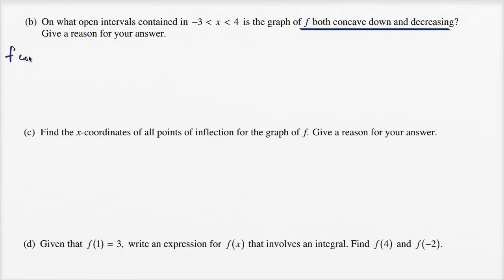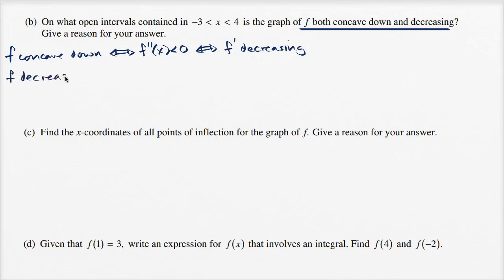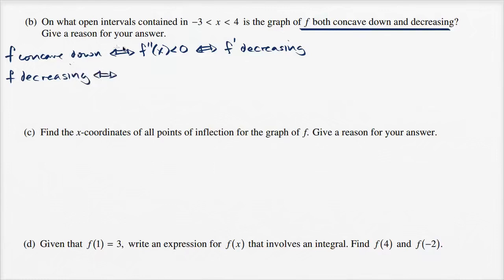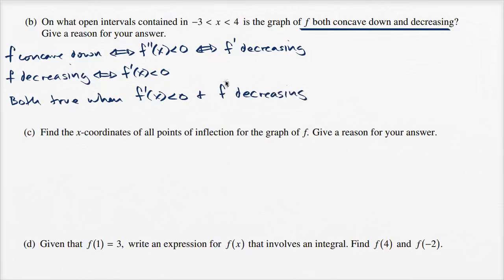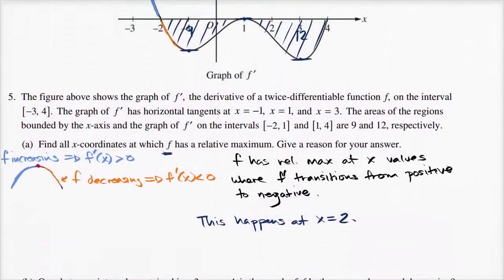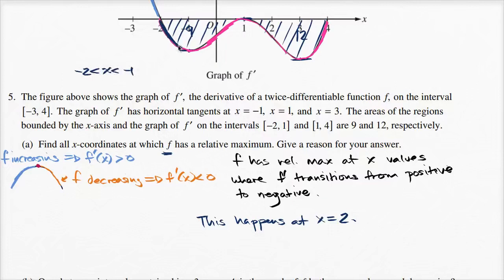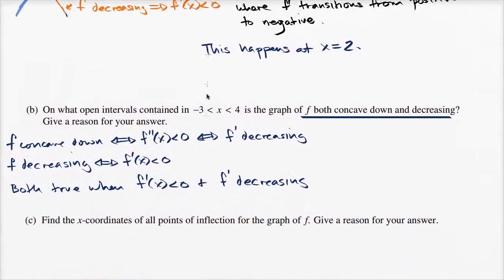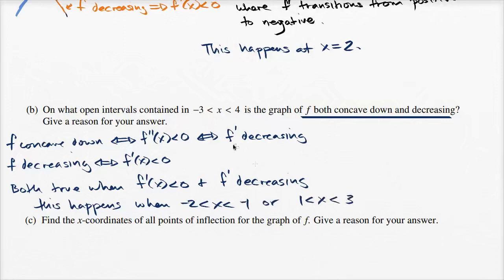Math AP Calculus AB - AP Calculus AB 5b